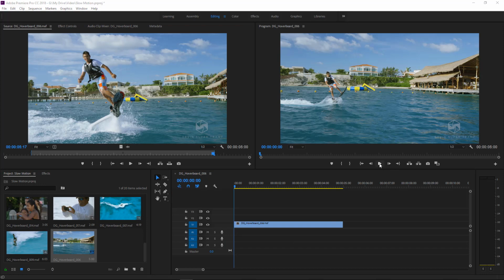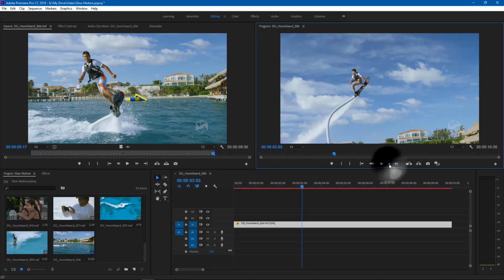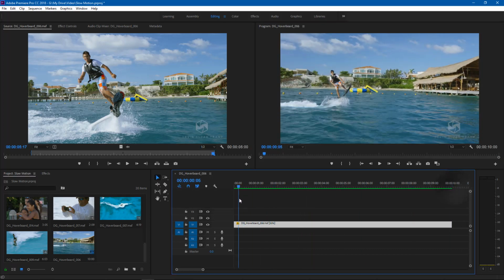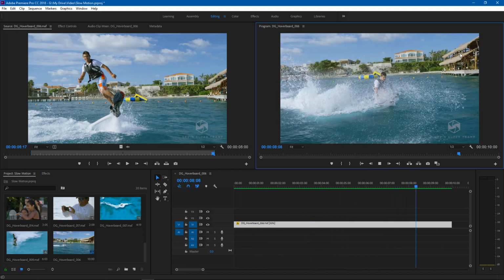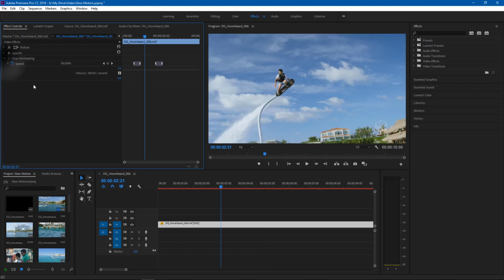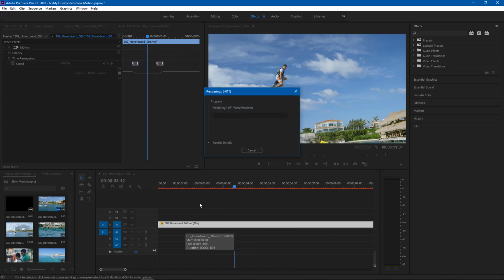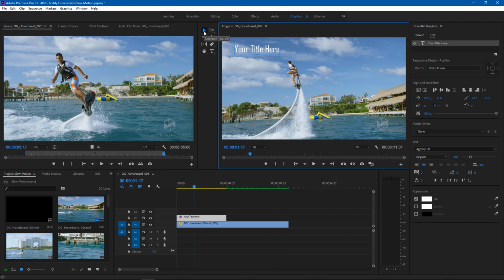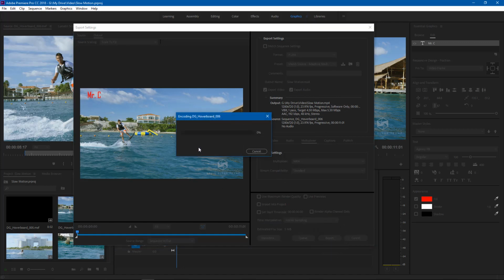Slow Motion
In this lesson, we learn how to do slow motion on a clip. Then we learn how to  apply optical flow to interpolate intermediate frames. Finally we use time remapping to ease into and out of a slow motion.